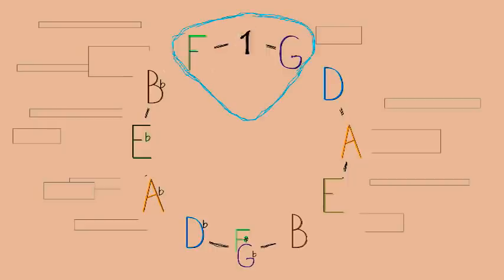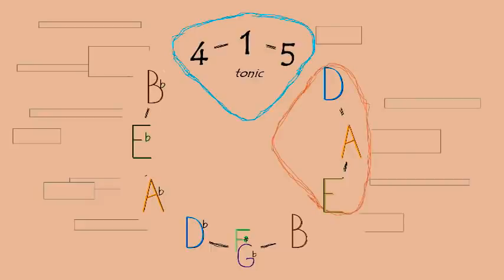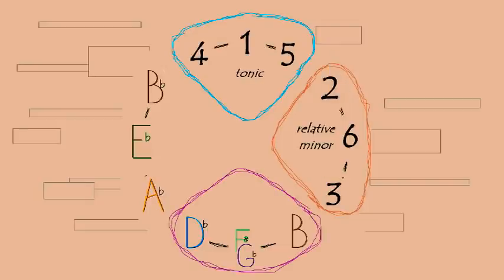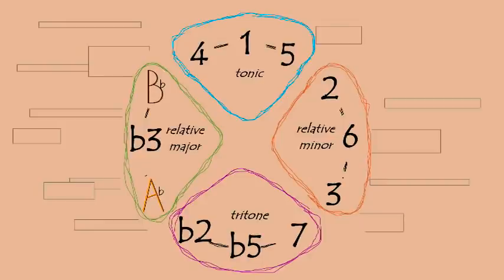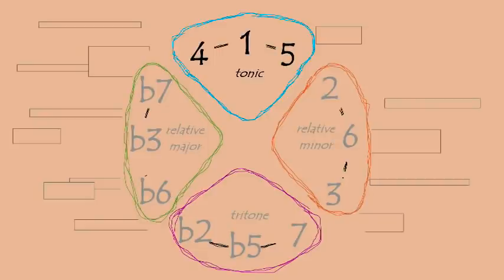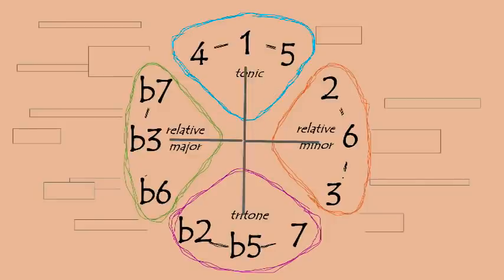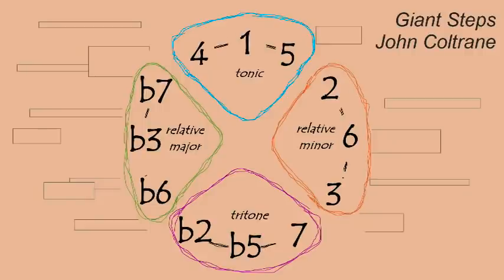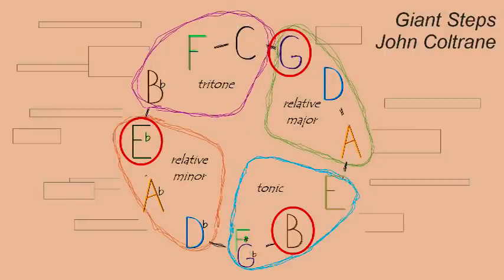Giant Steps deeper dive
Giant Steps, a new animation to help visualize the chord progressions.  If you find this helpful, feel free to suggest other songs you'd like to see.